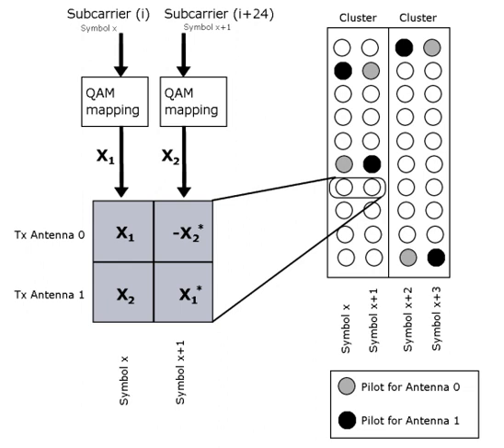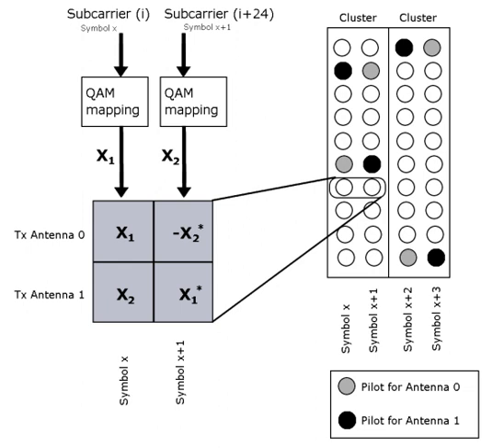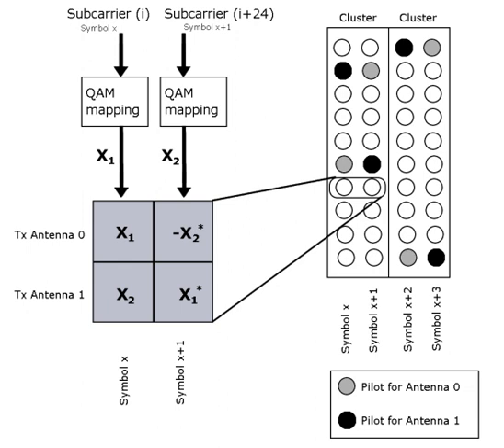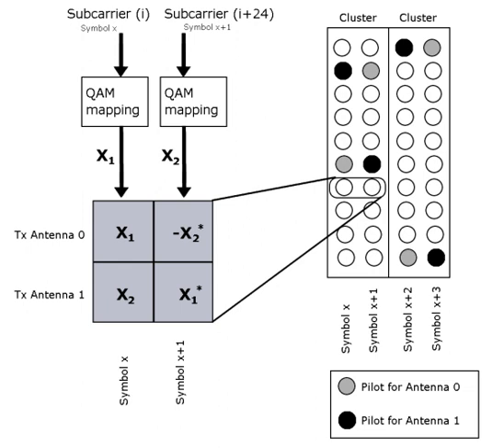Space–time code | Wikipedia audio article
00:01:21 See also

- Socrates

SUMMARY
A space–time code (STC) is a method employed to improve the reliability of data transmission in wireless communication systems using multiple transmit antennas. STCs rely on transmitting multiple, redundant copies of a data stream to the receiver in the hope that at least some of them may survive the physical path between transmission and reception in a good enough state to allow reliable decoding.
Space time codes may be split into two main types:

Space–time trellis codes (STTCs) distribute a trellis code over multiple antennas and multiple time-slots and provide both coding gain and diversity gain.
Space–time block codes (STBCs) act on a block of data at once (similarly to block codes) and also provide diversity gain but doesn't provide coding gain.STC may be further subdivided according to whether the receiver knows the channel impairments. In coherent STC, the receiver knows the channel impairments through training or some other form of estimation. These codes have been studied more widely, and division algebras over number fields have now become the standard tool for constructing such codes.
In noncoherent STC the receiver does not know the channel impairments but knows the statistics of the channel. In differential space–time codes neither the channel nor the statistics of the channel are available.